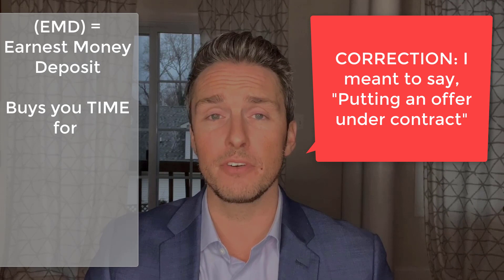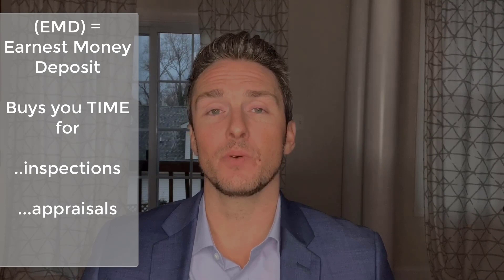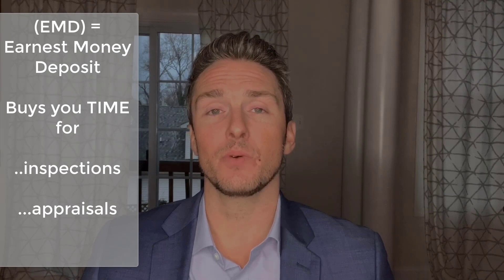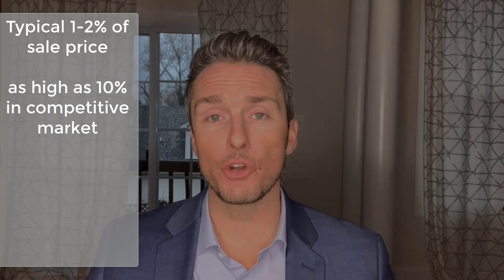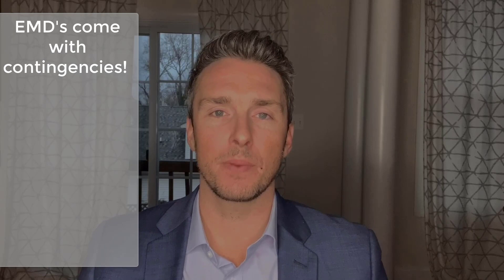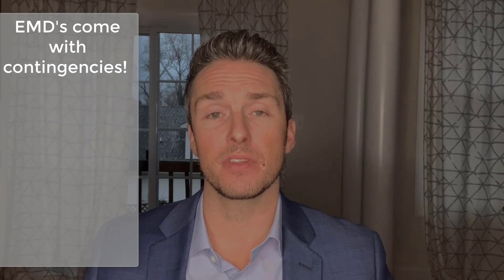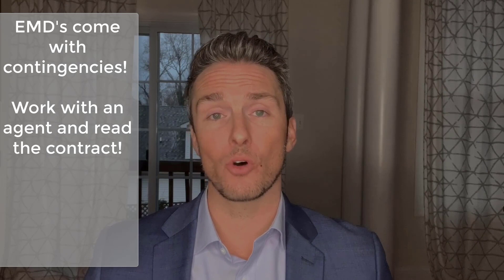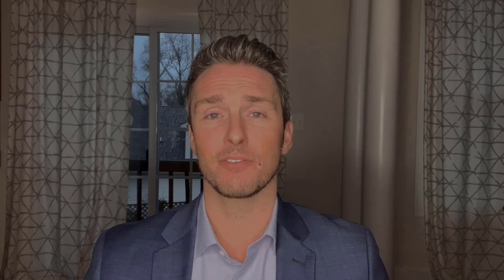What is an Earnest Money Deposit? | Brandt Green Vlog #5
Brandt Green, Maryland Realtor, with The Gerdes Team of Long and Foster

Brandt Green - Realtor
The Gerdes Team of
Long and Foster

45 West Street
Annapolis, MD 21401